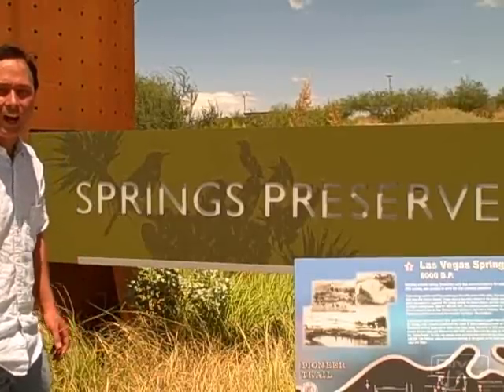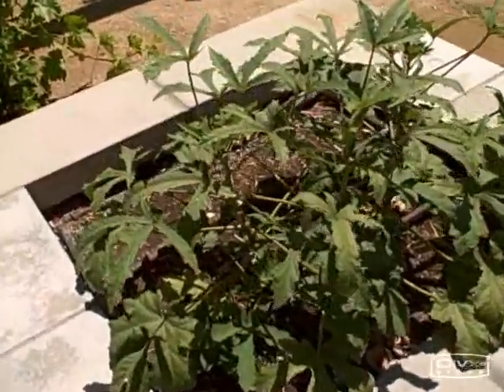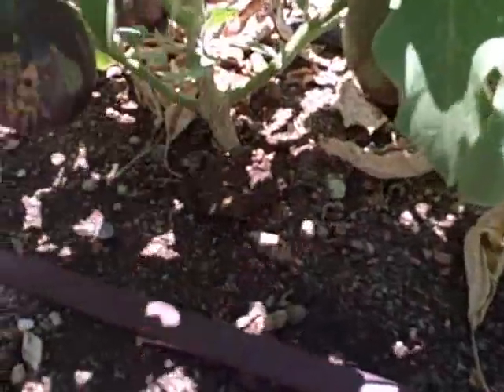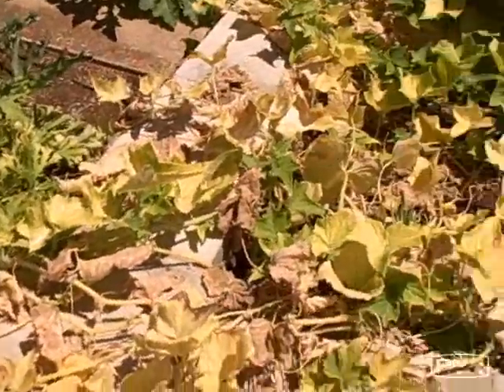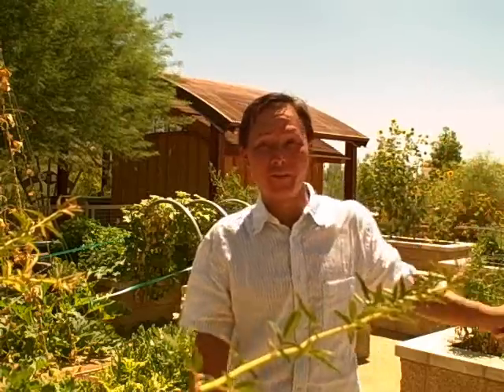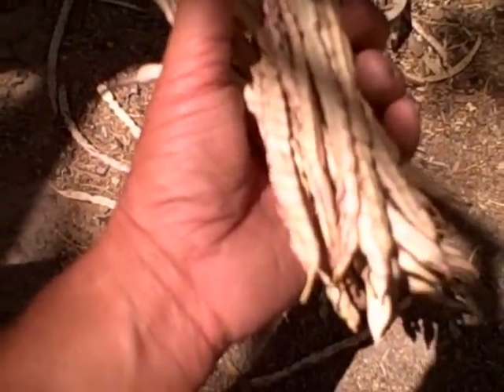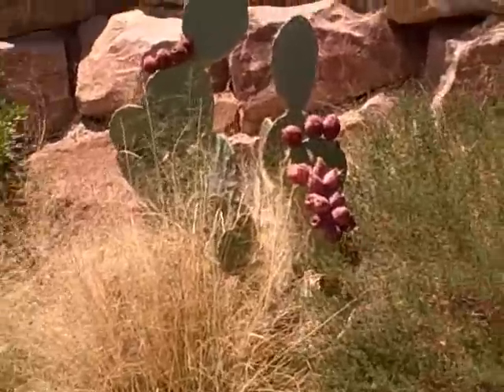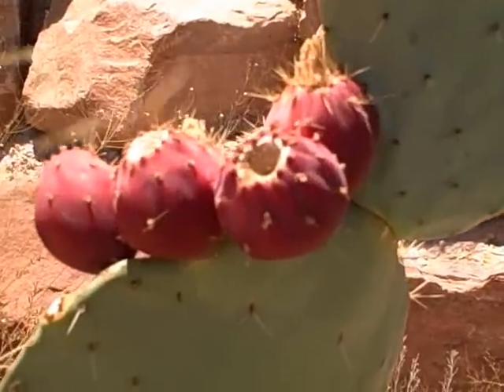Fruit and Vegetables that grow Successfully in the Las Vegas Heat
visits the Spring Preserve in August to find out what is still growing in the Las Vegas Summer Heat.  It has been over 100 degrees for over 30 days.  Find out whats still growing and find out what's not..